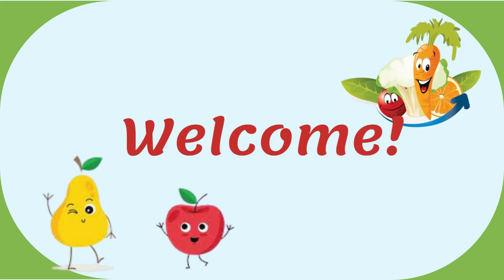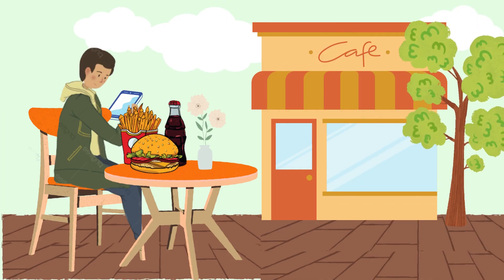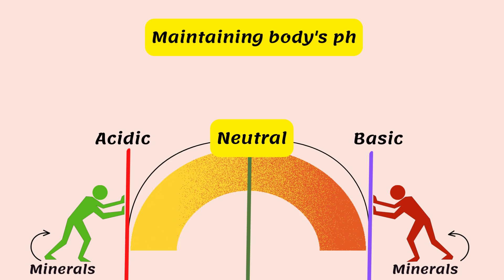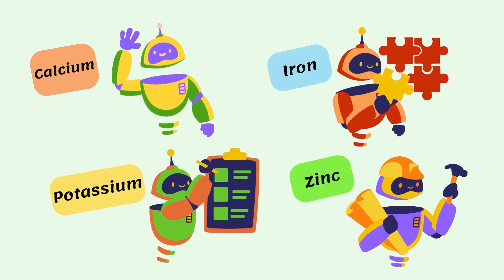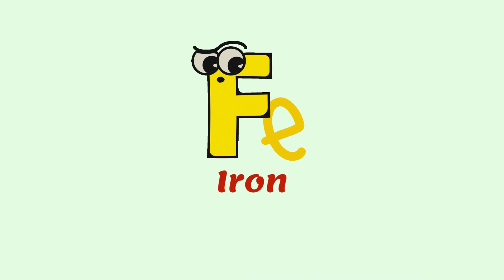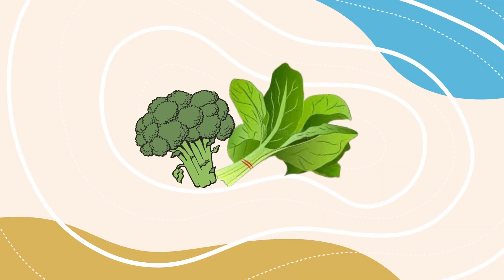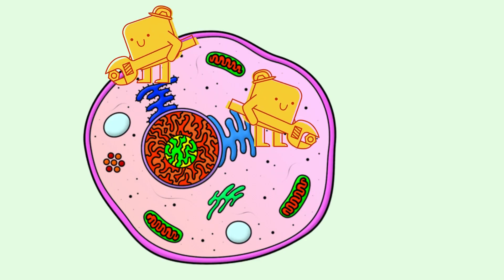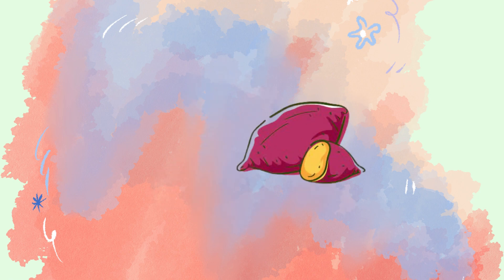What are Minerals? | Importance of Minerals | Functions of Minerals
Minerals are substances that body needs to grow and to funciton properly. By consuming foods we can fulfill our need of minerals.